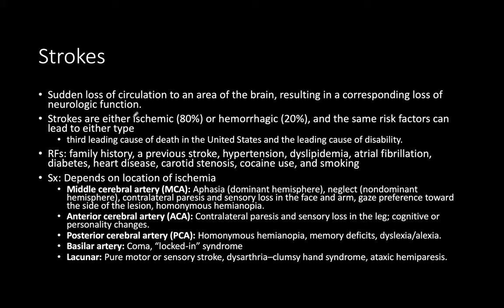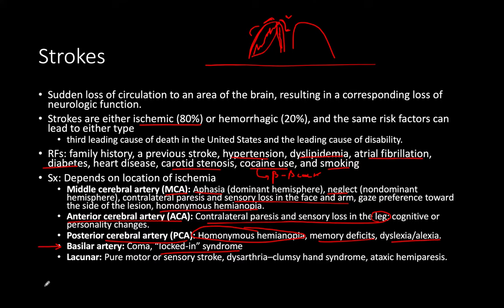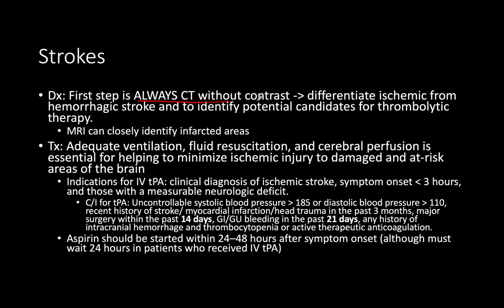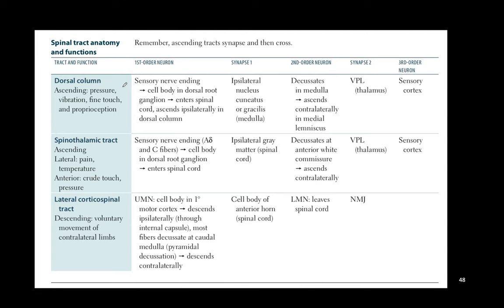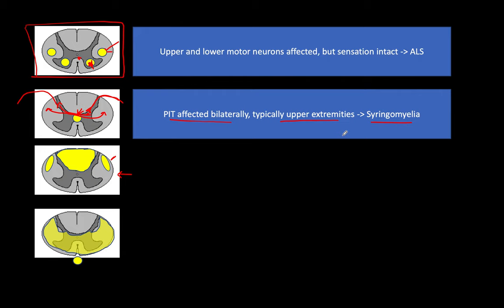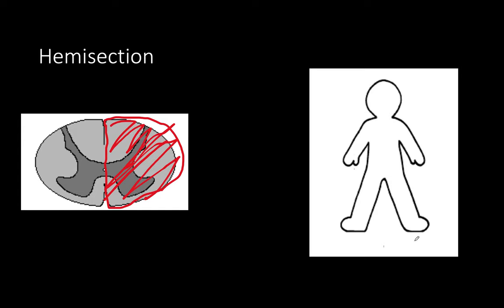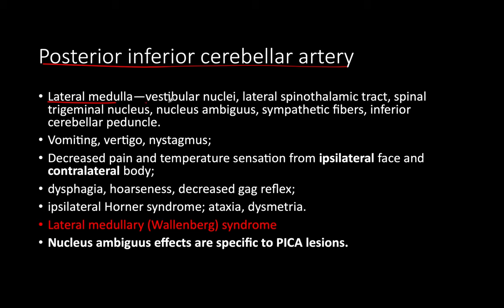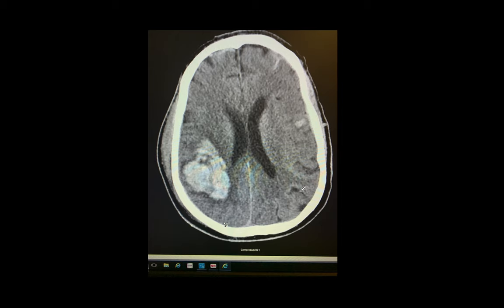Step 2CK Lesson 10 - Strokes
Diagnosing strokes for Step 2CK can be tricky. Let's discuss the best way to differentiate between the most commonly asked about varieties.